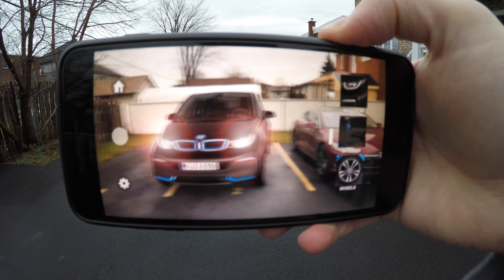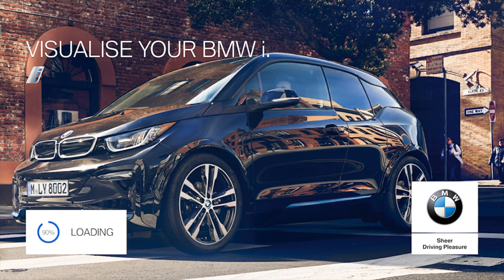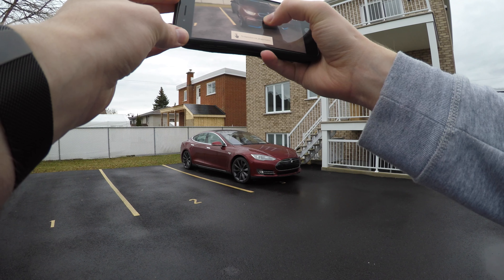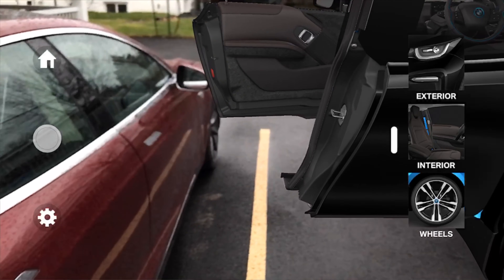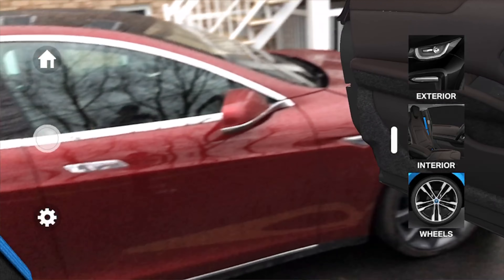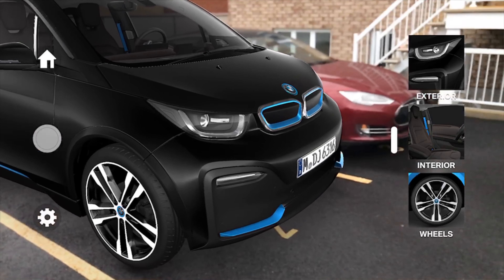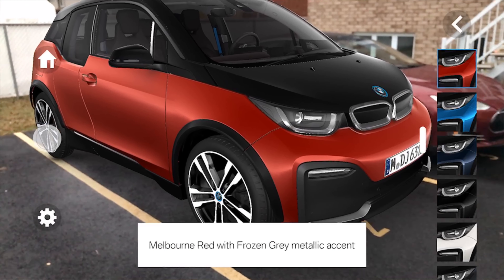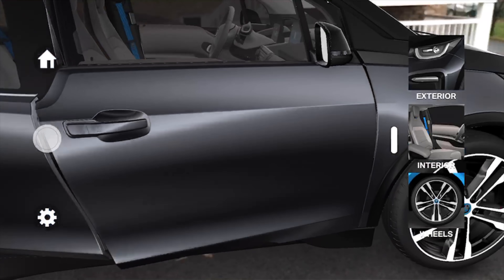New BMW i3s electric car on Apple ARkit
The new BMW i3sin augmented reality on Apple ARkit